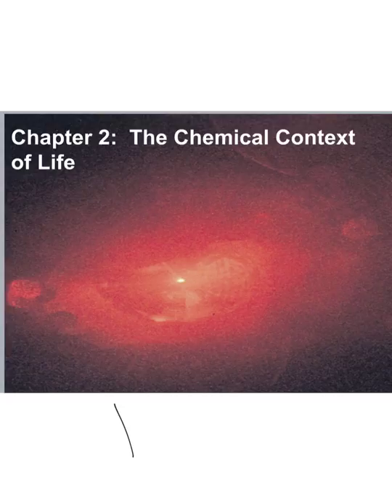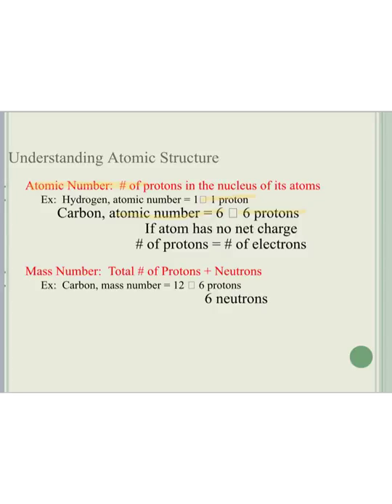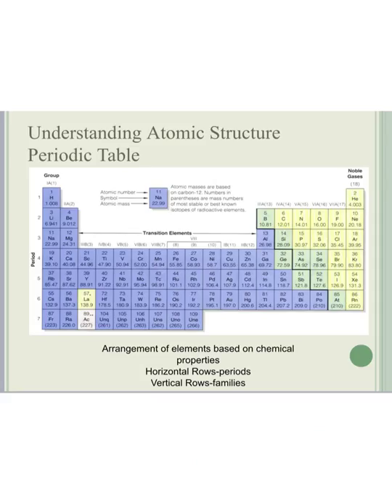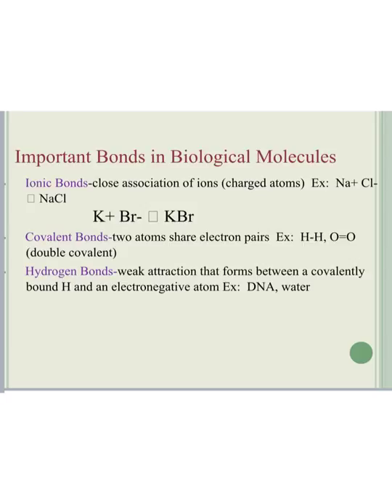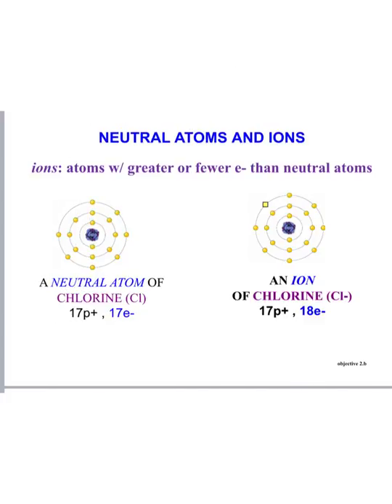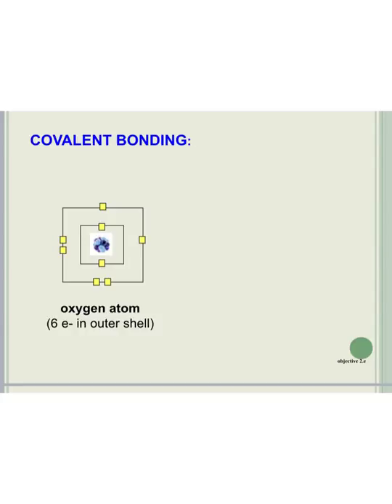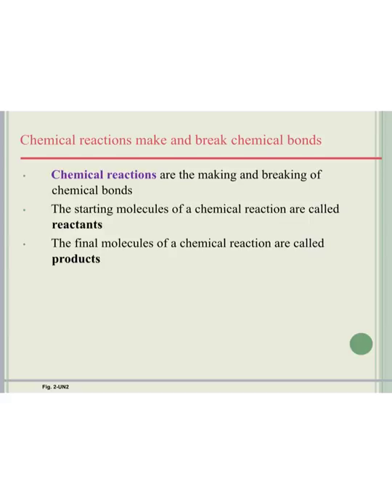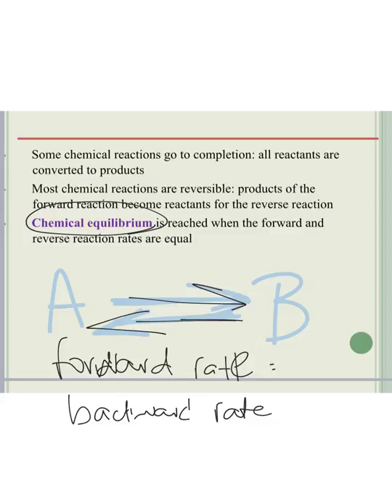bio 151 ch 2